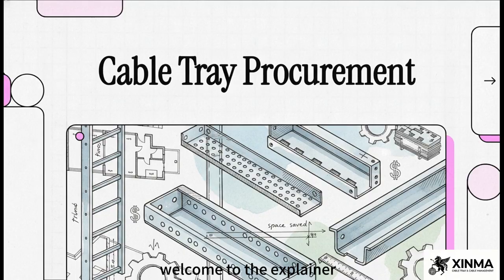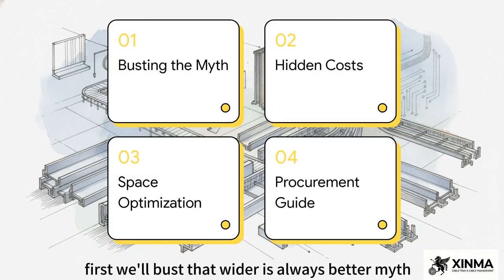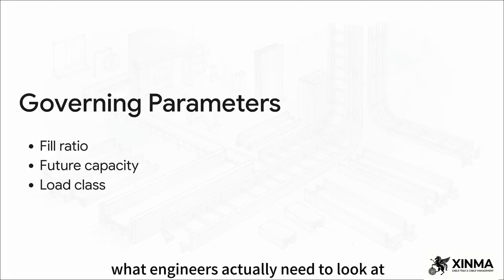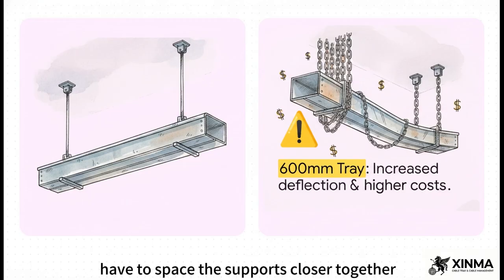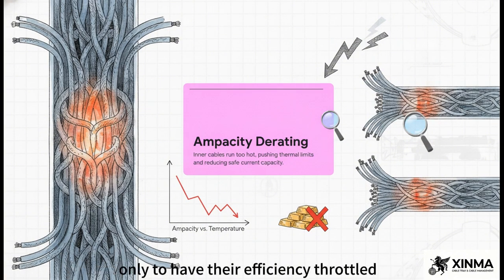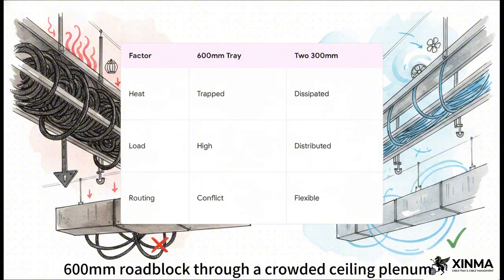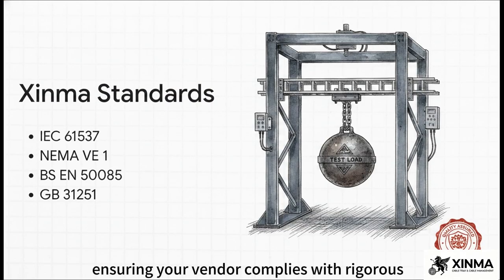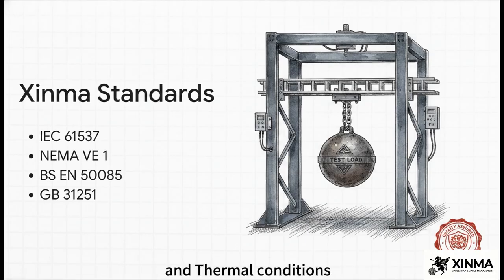Cable Tray Width Explained: Why Bigger Isn't Always Better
A wider cable tray doubles usable area — but also increases deflection, raises structural load, and can push ampacity derating on inner cables above anything the outer rows see. Width is a structural and thermal decision, not just a capacity upgrade. Here's what engineers need before specifying it.

What you'll learn:

✓ Why fill ratio — not width — is the governing parameter, and the three-way trade between fill, future capacity, and load class

✓ How doubling width from 300 mm to 600 mm changes deflection, support spacing, and hanger requirements

✓ Why wider trays can run hotter, not cooler — and when splitting into two narrower trays is the better answer

✓ How to apply width decisions to real routes with structural, HVAC, and access constraints
About Xinma: